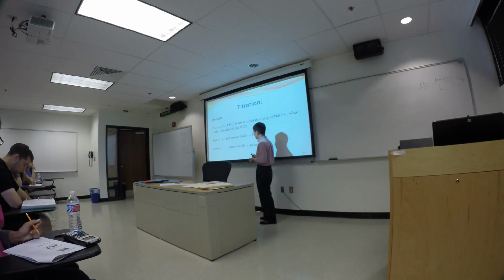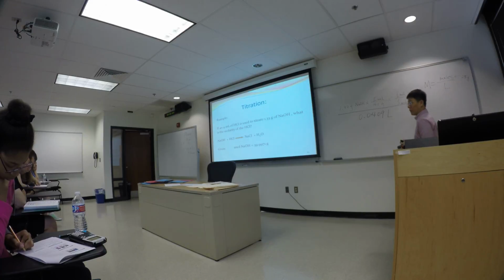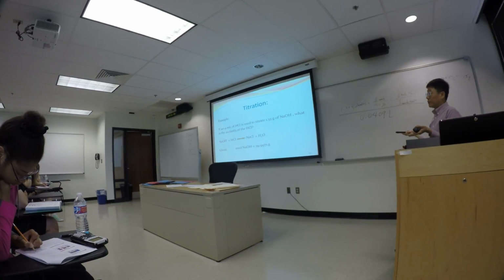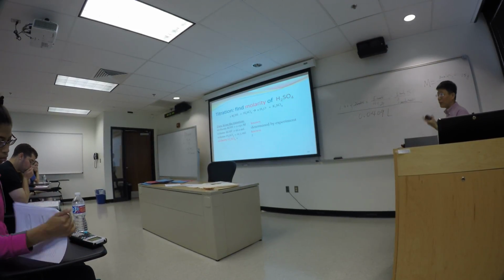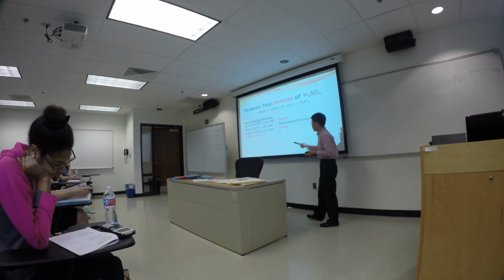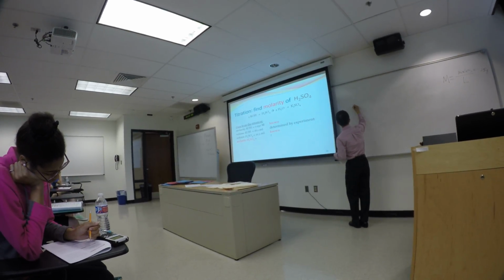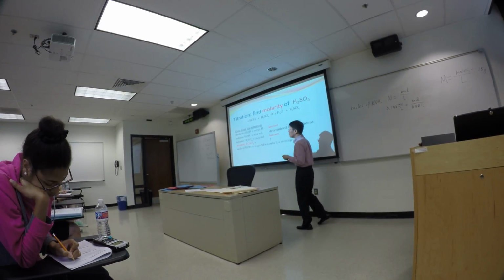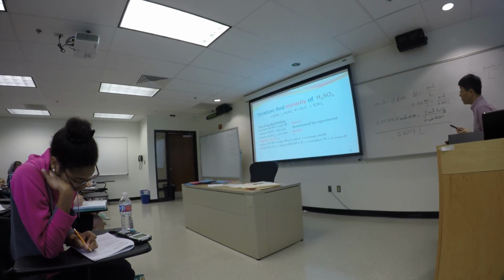Day 7 Part 12 Lecture General Inorganic Chemistry 101 GoPro Hero 4 Black Edition 4K